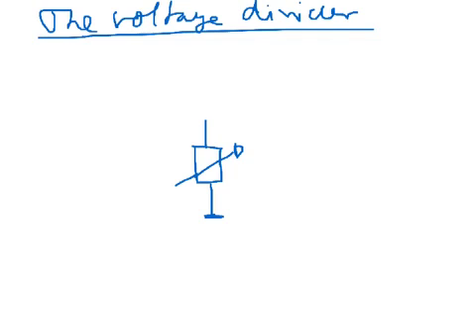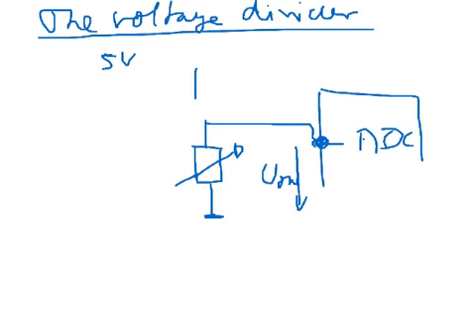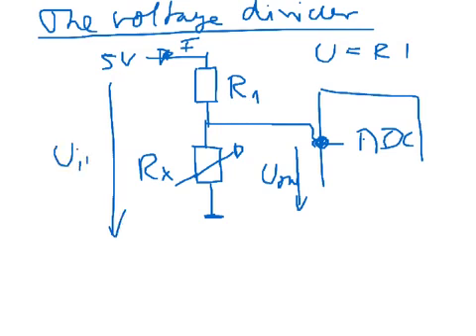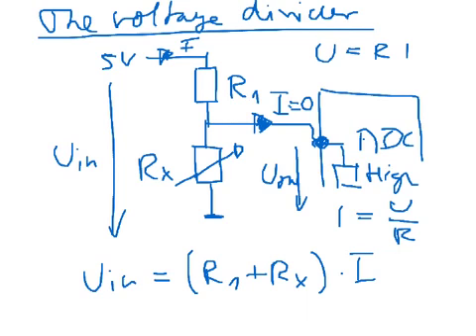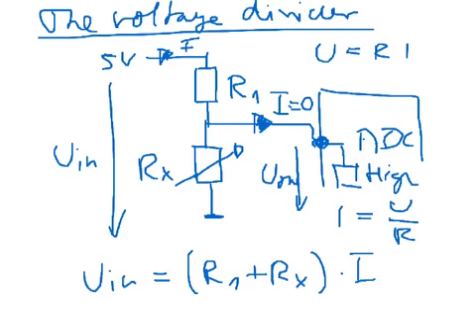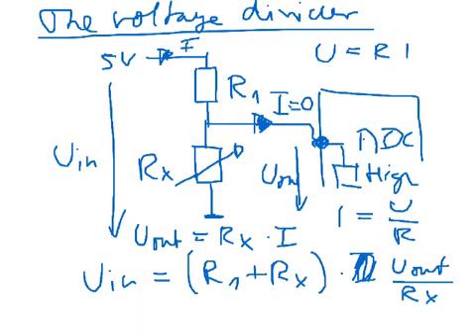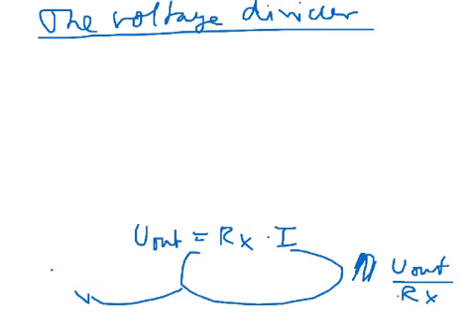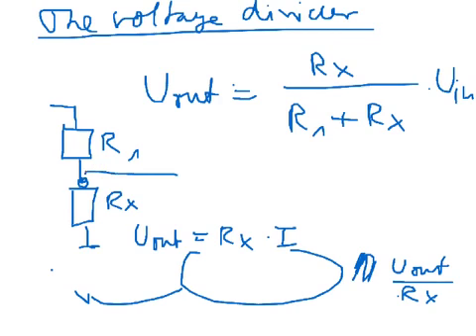Voltage divider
Resistive voltage divider